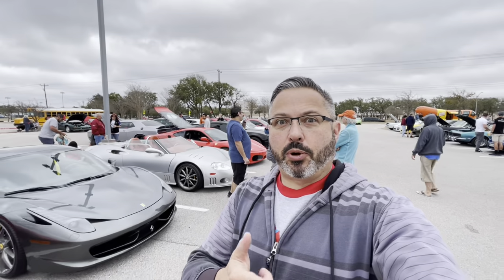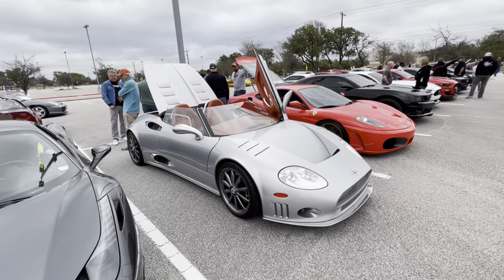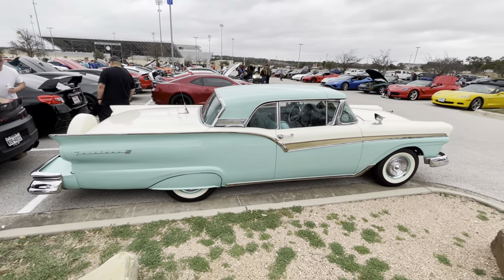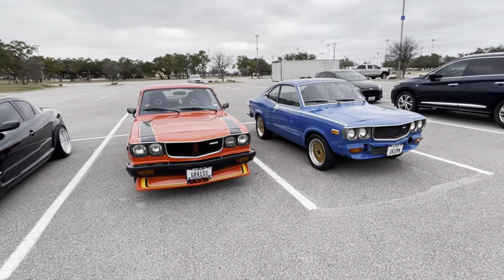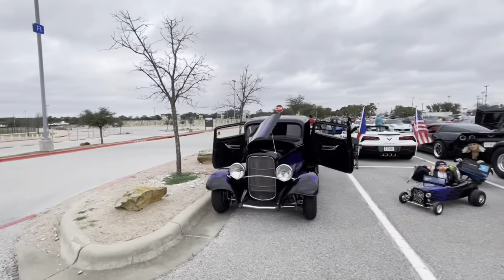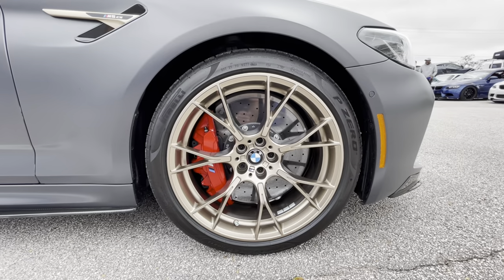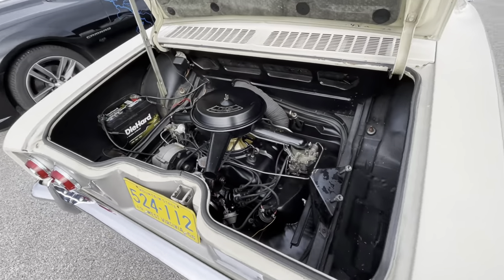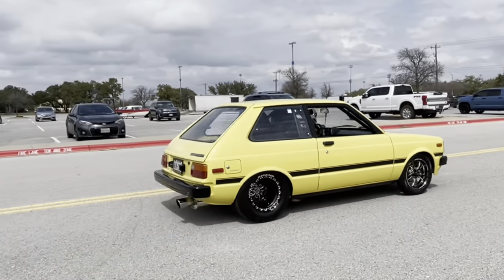Incredible Variety Of Wild Cars At Local Car Meet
Was the Oscar Mayer Wienermobile or the insane 1000HP diesel powered 1950 Cadillac Nightmare the star of the Rock N Rides car show in Cedar Park Texas? Join me as I take you for a general walkaround of the show to see the more interesting cars that were there. Some of the highlights from this show: 600HP Toyota Starlet, GMC Syclone, Mazda RX3 SP, Spyker C8, Ford Fairlane 500 with retractable hard top, 2022 BMW M5 CS, 1970 Dodge Charger and much more. This is likely the last automotive video I will bring you from the US before I leave for my extended trip to Thailand and Southeast Asia in 3 weeks.

▶️ My Gear:
Handheld tripod
Osprey Backpack